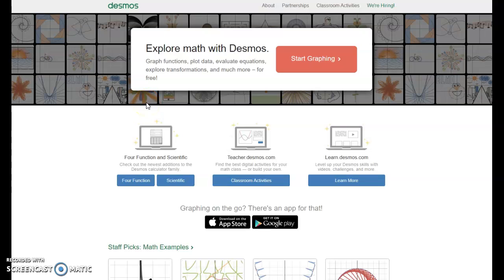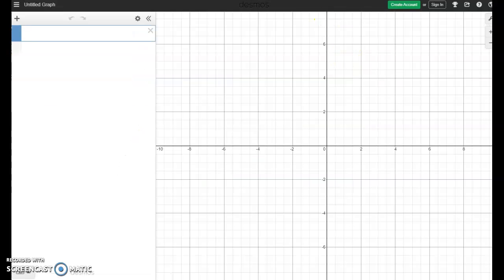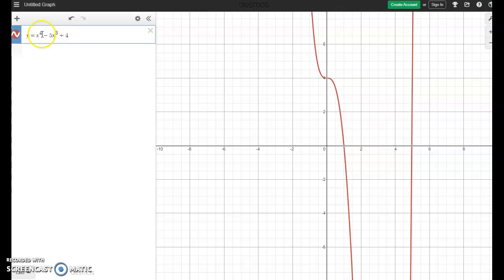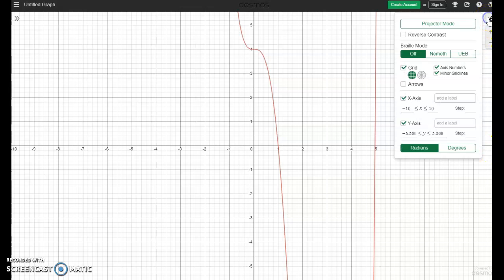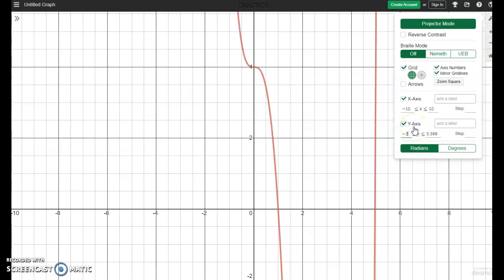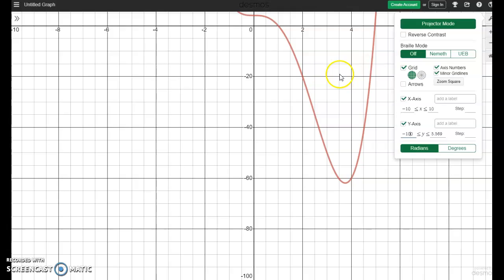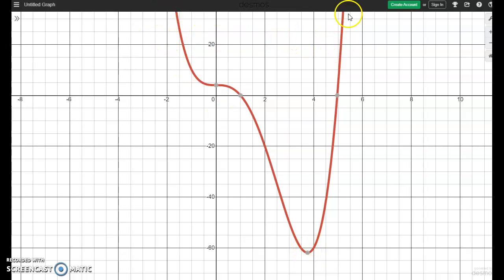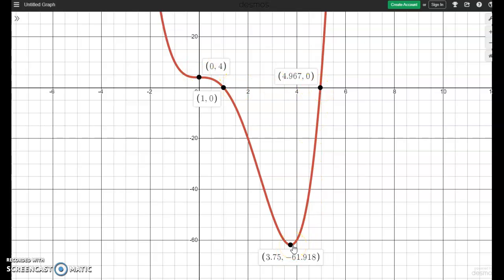Graph with Desmos.com